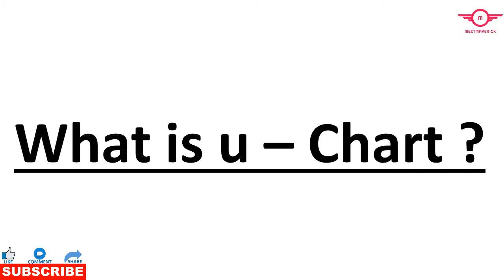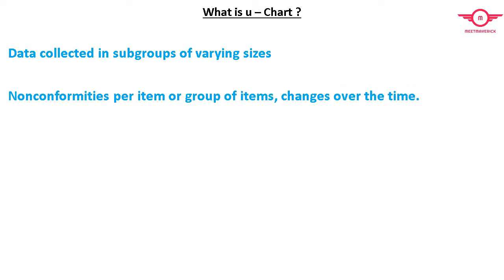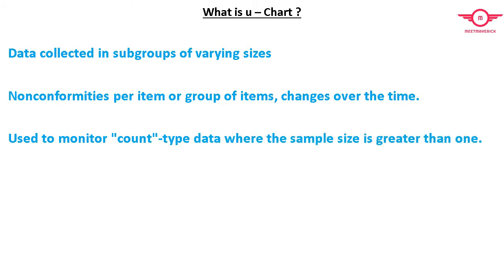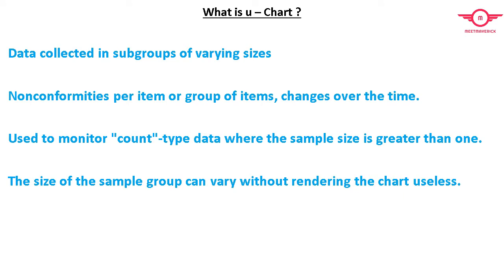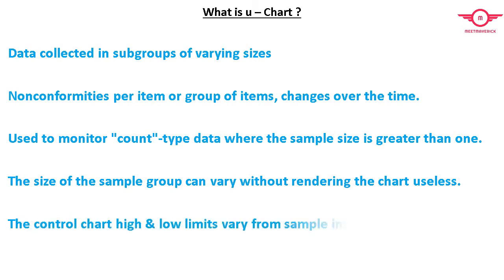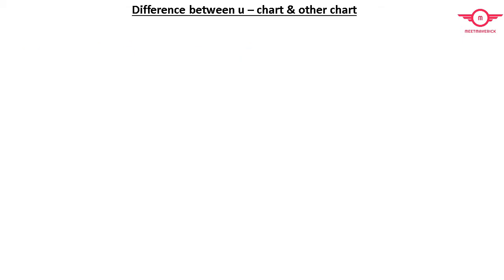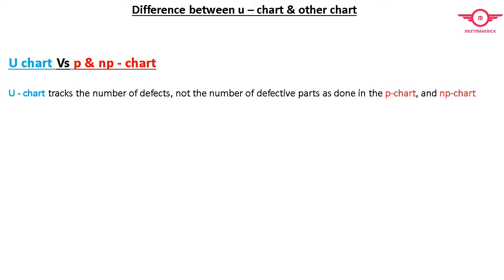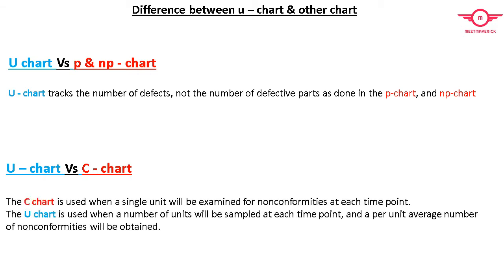u Chart formula / How to make u chart in excel / Use of u chart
What is u Chart?
A u-chart is an attributes control chart used with data collected in subgroups of varying sizes. U-charts show how the process, measured by the number of nonconformities per item or group of items, changes over the time. Nonconformities are defects or occurrences found in the sampled subgroup.
In statistical quality control, the u-chart is a type of control chart used to monitor "count"-type data where the sample size is greater than one, typically the average number of nonconformities per unit.

the plotted value is a fraction or percent of the sample subgroup size, the size of the sample group can vary without rendering the chart useless. In this case, the control chart high and low limits vary from sample interval to sample interval, depending on the number of samples in the associated sample subgroup

Difference between u chart and other attribute chart.
Now U Chart Vs P & np Chart
  this chart tracks the number of defects, not the number of defective parts as done in the p-chart, and np-chart

Now the u chart vs Chart
The C chart is used when a single unit will be examined for nonconformities at each time point.
The U chart is used when a number of units will be sampled at each time point, and a per unit average number
of nonconformities will be obtained.